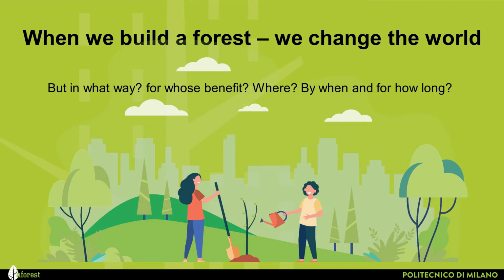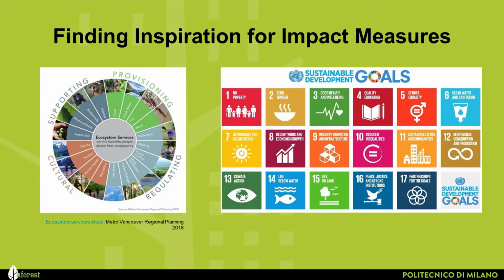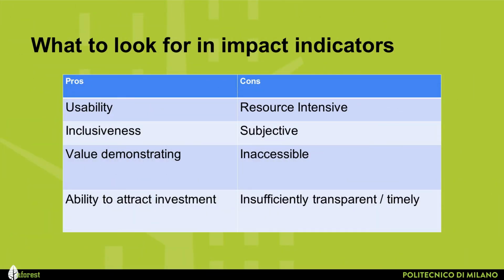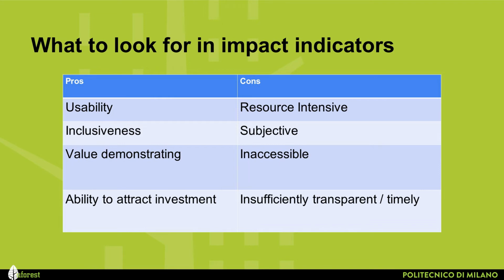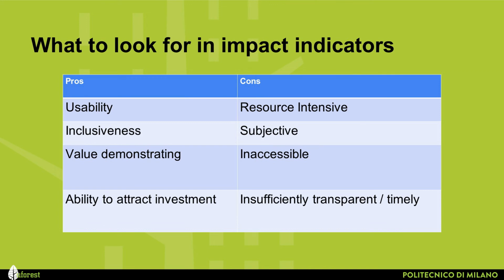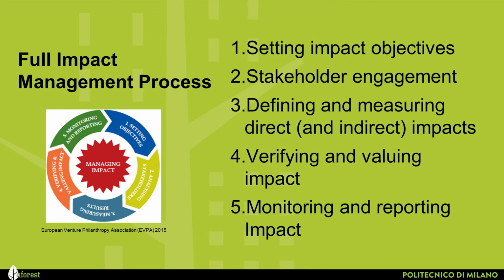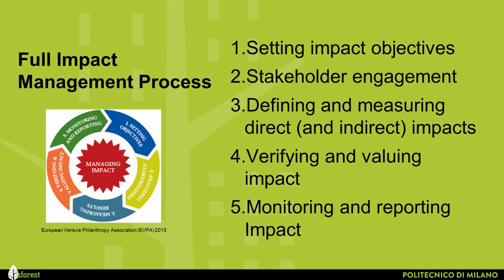Making and Measuring Impact through Urban Forestry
Uforest project, co-funded by the Erasmus+ Programme of the European Union, wants to support innovation by developing new training material and learning opportunities tailored to the needs of the Urban Forestry sector. Bringing together universities, businesses, and public institutions, Uforest has developed different learning opportunities for students, experts and professionals.